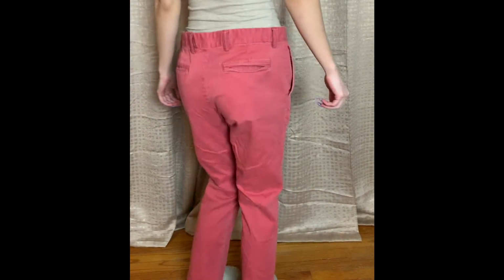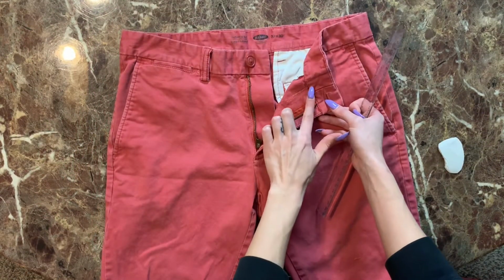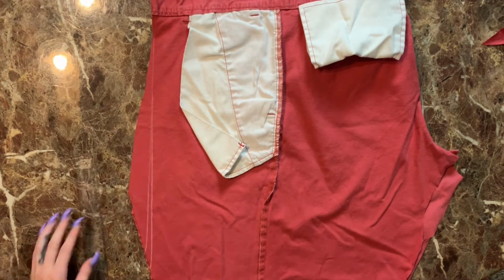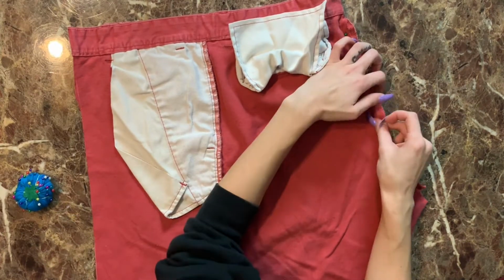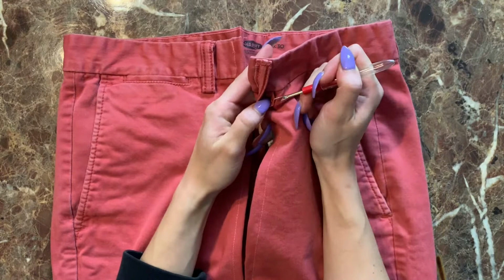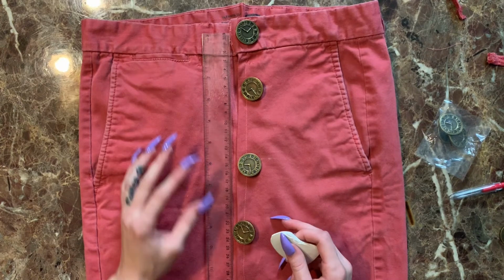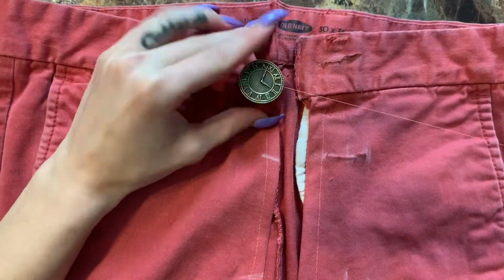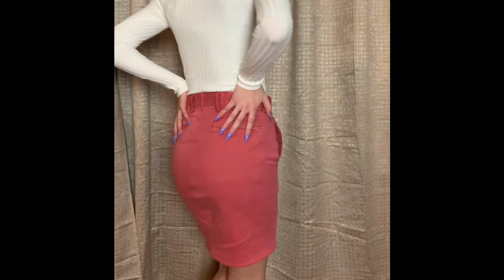DIY Button Up Skirt | Old Pants Reuse & Refashion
In todays sewing project I'm going to show how I turned a pair of old, oversized jeans into a new button up skirt with the cutest clock buttons!! I do recommend you use a pair of oversized pants when you do this or else you won't have much room to walk.This transformation was really quick and easy, and anyone can do it. You just have to mark the length of your skirt, cut it into shorts, cut off the zipper in the front as well as the seams going along the legs. Then flip it side ways, cut the front straight, sew a new back seam, cut off the extra fabric, hem the front edges as well as the bottom,  attach the buttons & you're done!

P.S. Seeing the immunity dog will protect you from harming yourself with the seam ripper (;

Music